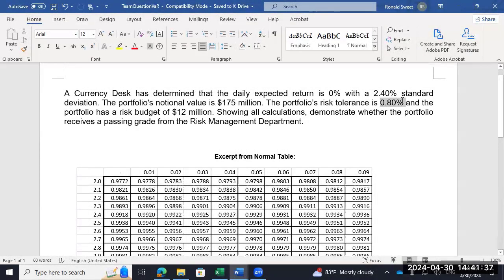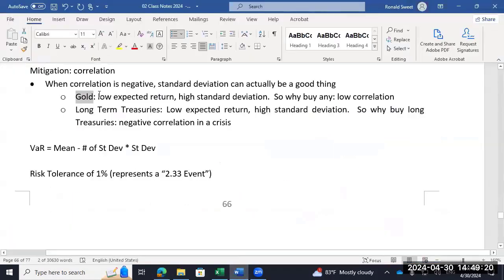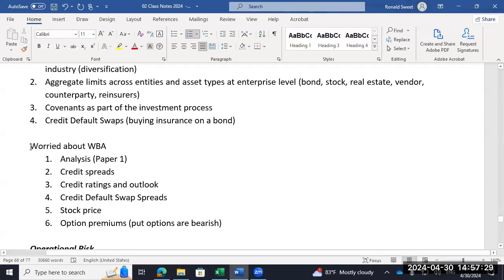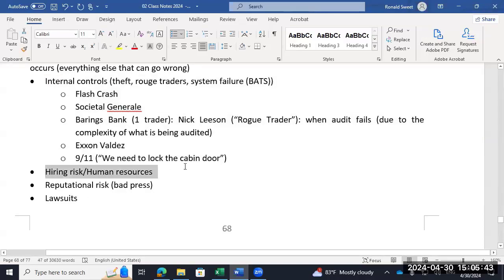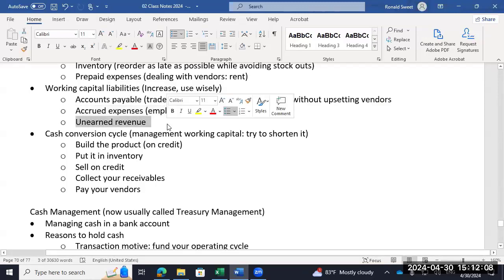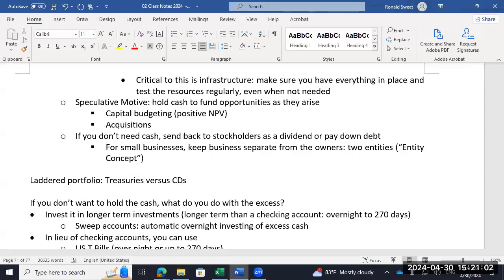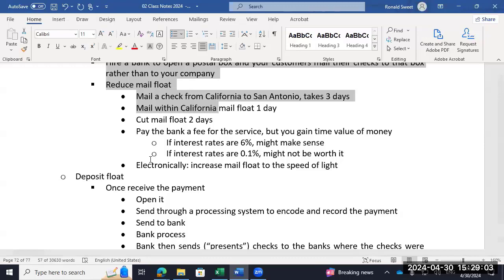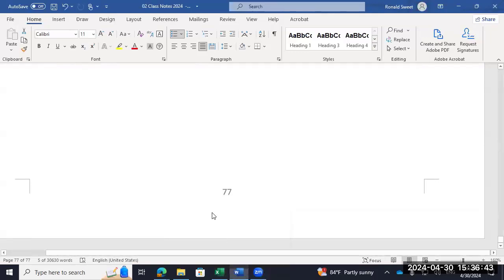UTSA Business Finance Class 29, April 30, 2024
00:00      Class 29
00:01      Team Question: Value at Risk
08:40      Risk Management
29:10      Working Capital